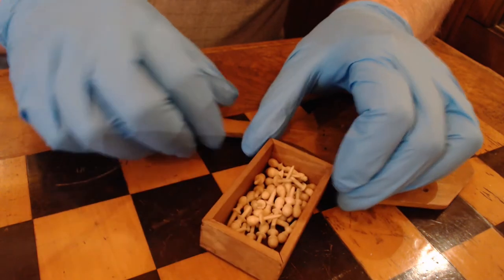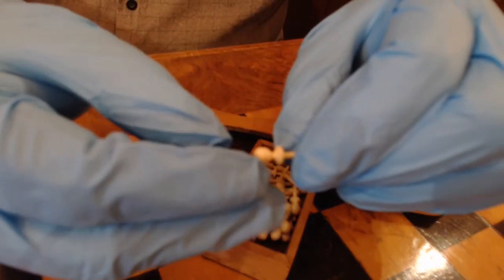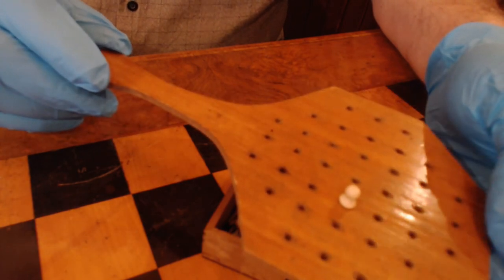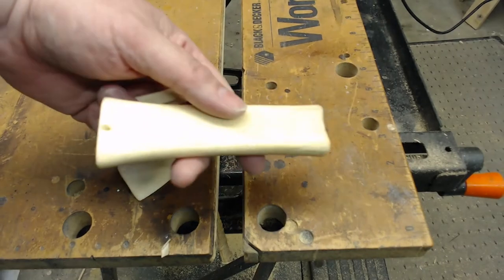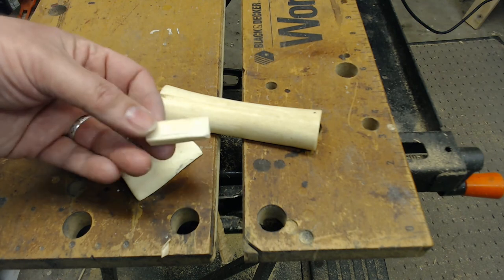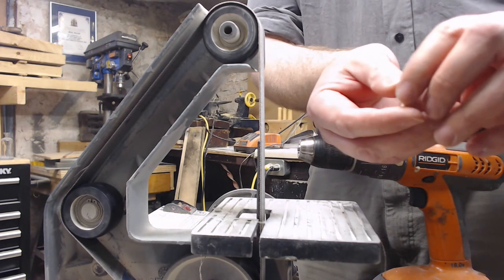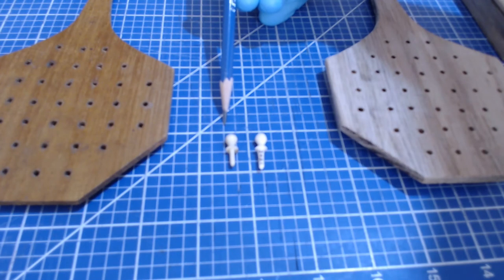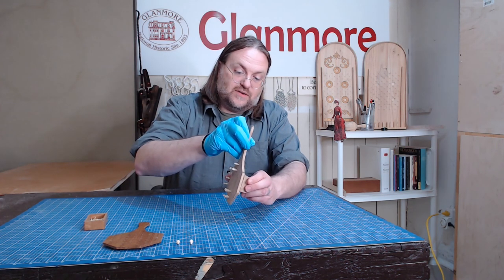MuseumMakers 5: Peg Solitaire Game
Dave recreates a game board from 1885.